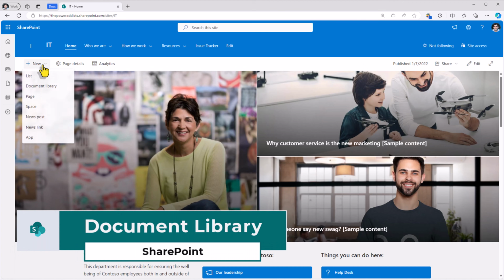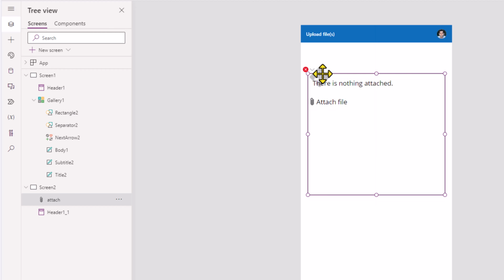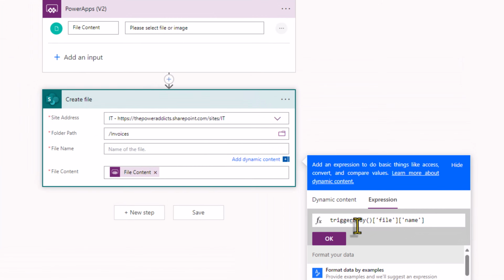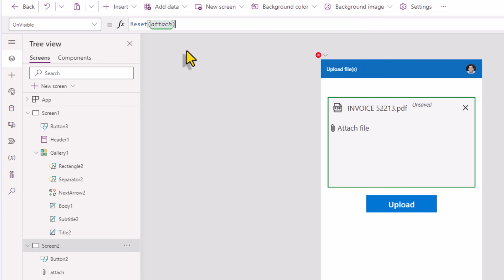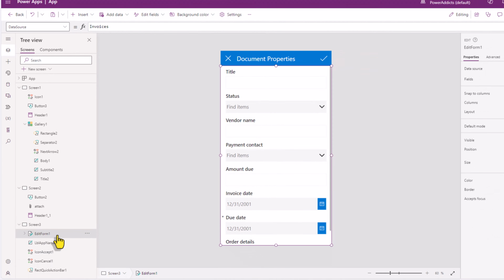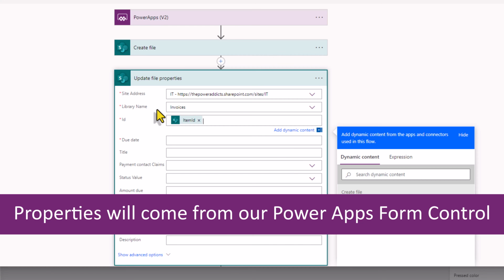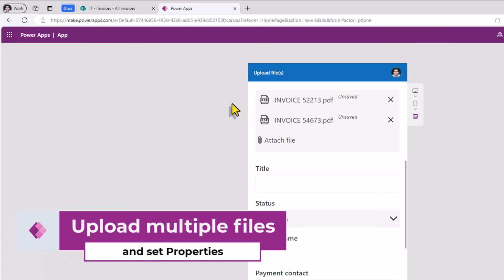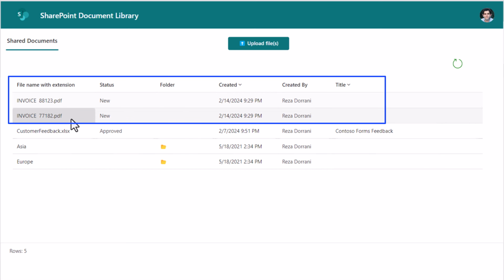UPLOAD files from Power Apps to SharePoint Document Library ➕ Set Properties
In this Power Apps tutorial, we will deep dive into uploading files to SharePoint Document Libraries from Power Apps by using the new Power Automate V2 trigger (File input type) and set file properties in a one go with JSON magic.

The video is a step-by-step guide starting from building a SharePoint document library, to creating the user interface in Power Apps for file upload using attachments control, uploading single and multiple files using Power Apps V2 trigger in Power Automate flow and a lot more.

Key Learning Points:
✔️ Leveraging the attachment control for file uploads
✔️ Call Power Automate flow from Power Apps to Upload Files of any type (Images, documents)
✔️ Pass file properties from PowerApps to flow and leverage JSON for dynamic property mapping
✔️ Save files in SharePoint Document Library

⬇️ Download Apps shown in video ➡️ link in Community Tab for Channel Members (Silver Club 🥈 or higher)

00:00 Introduction on uploading files to SharePoint from Power Apps
00:20 SharePoint Documents Library
00:53 How to Upload file to SharePoint Library from Power Apps
04:25 Power Apps v2 trigger in Power Automate flow
07:09 Trigger flow from Power App to Upload file to SharePoint
11:50 Set file properties in SharePoint for existing files
13:22 Upload and tag file from Power Apps to SharePoint Library
18:21 How to upload & tag multiple files from PowerApps
19:52 Full document library experience in PowerApps